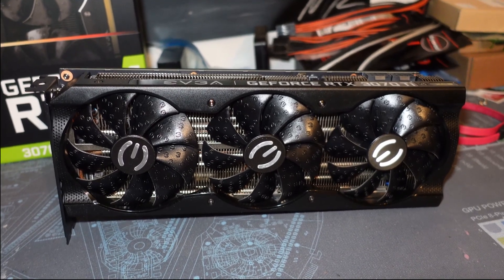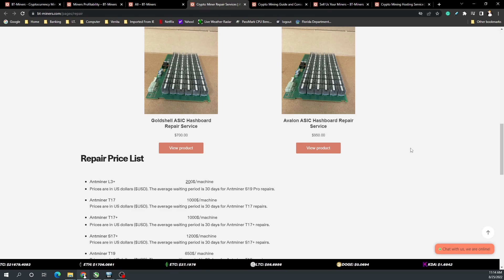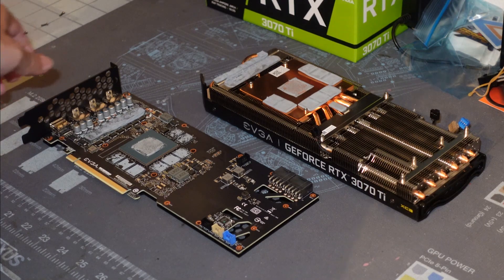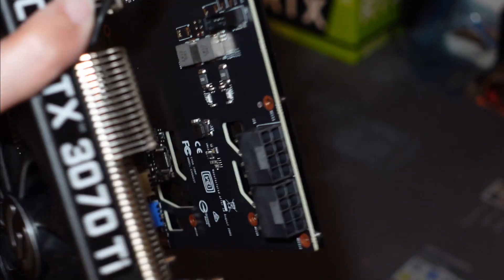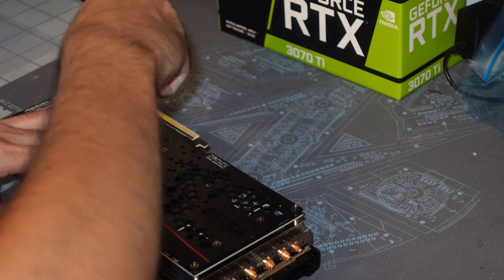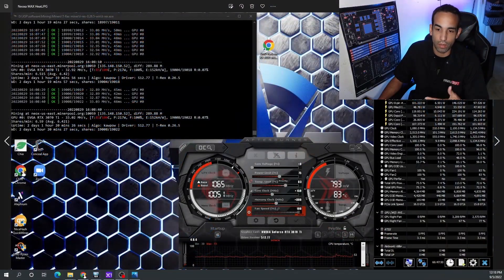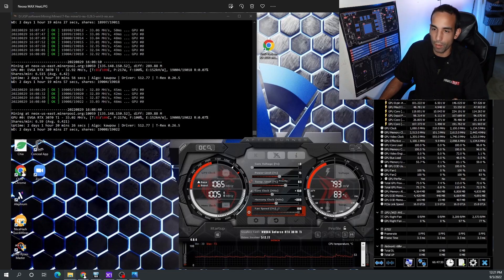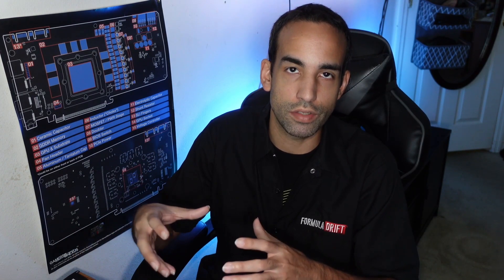RTX 3070 Ti Memory overheating - CoolMyGPU Copper Plate Mod